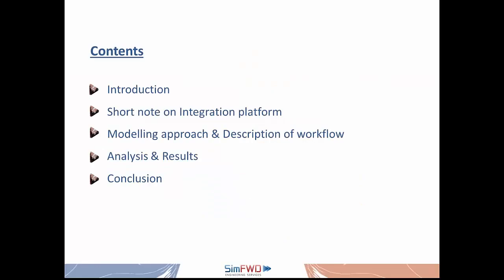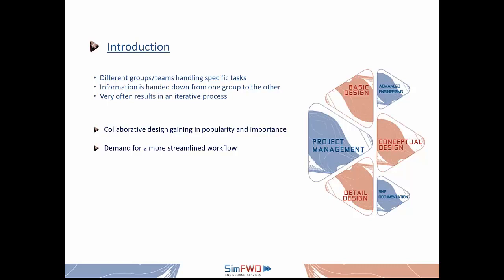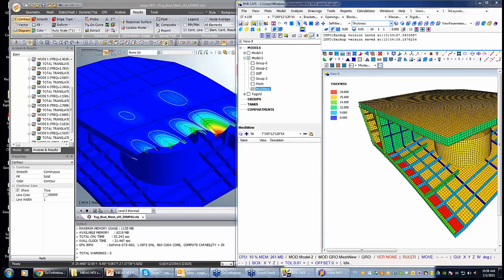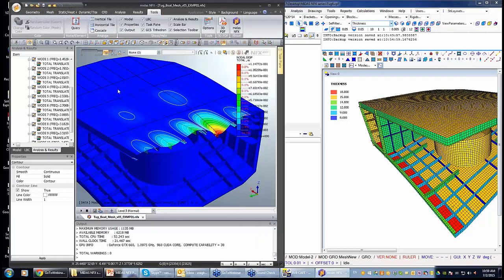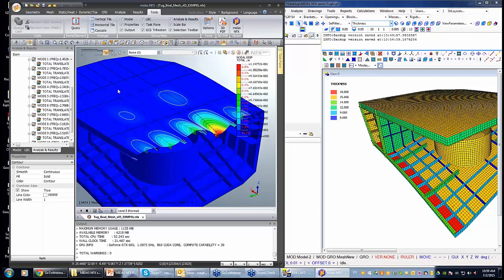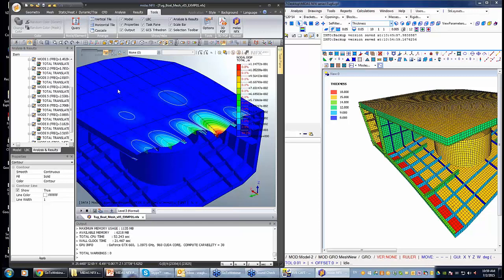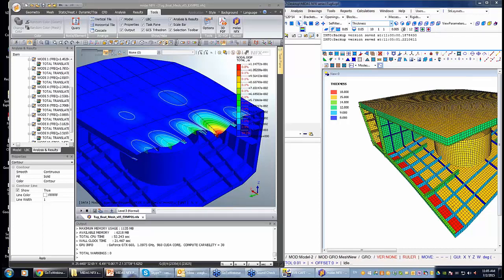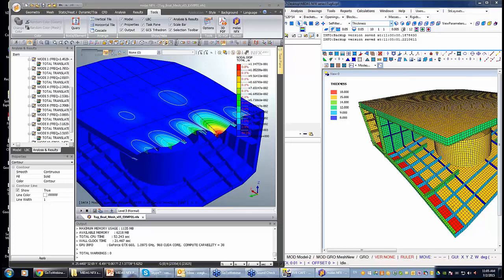An Effective Workflow of FEA in Ship Design Project(NFX CFD)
Case Study : Modelling approach
-Study performed on a 70 tonne Bollard Pull Tug Boat
    : Hydrodynamic loading
    : Collision with column of an off-shore installation
1)Model import
   : Hull geometry(iges format) imported into midas NFX and converted to B-Reb Solid
2)CFD Pre-Processing
   : Creation of the fluid domain is one of the most critical processes
   : Converting the hull surfaces into a B-Rep Solid, enables its easy use as tool on ad Boolean Operation
3)Fluid domain meshing
4)Structural modelling
5)Meshing of model
6)Model export and import
   : The *.dat file is read into midas NFX
7)Mesh refinement
   : Certain areas of the FE-Mesh are fixed in midas NFX
8)Connectivity check
   : Checks for element quality and topology in midas NFX
   : Simple analysis is performed to check for connectivity, contacts, etc.
   : Lastly the "half-model" is mirrored about the central axis.
Analysis & results
9)CFD analysis
   : Pressure distribution on the aft part of the tug is utilized as input to the structural model solution.
   : Following results are obtained - Pressure distribution, total velocity, level set and total deformation
**CFD results & pressure mapping
   : Variety of tools available in midas NFX for visualization of results
   : Specific functions in midas NFX used to map the requested pressure fores on the hull
   : The "Extract Results" utility can be used for any of the time steps of the simulations.
**FEM Linear static results.
**Collision investigation using Explicit Dynamic solver in midas NFX
   : Collision between the aft part of the structure & a Pillar as part of an offshore structure installation
   : Pillar is fixed in space.
   : An initial velocity is assigned to the tug boat model.
Conclusion
   : Several pre-processing, solver and post-processing functionalities of midas NFX have been showcaed.
   : Defined work flow works quite well without any compatibility issues.
   : Additional overhead related to fluid-structure coupling is negligible.
   : Comparatively higher computational resources are required for the CFD simulation.
   : On the other hand, FEM analysis inculding the Explicit analysis are computationally inexpensive.
   : Integrated approach to FEM-CFD based calculations dedicated to Ship and Offshore Structures.